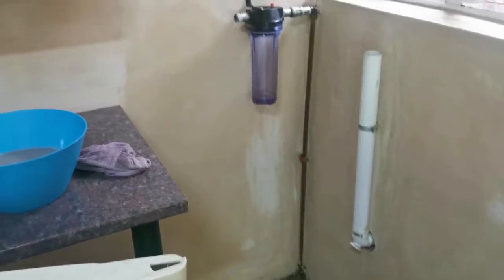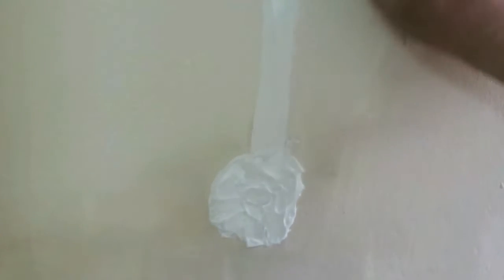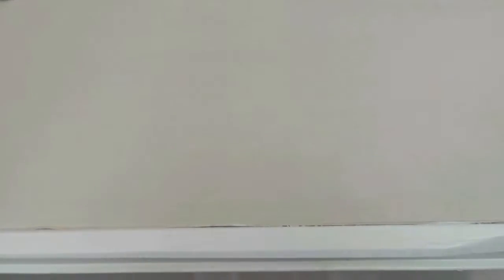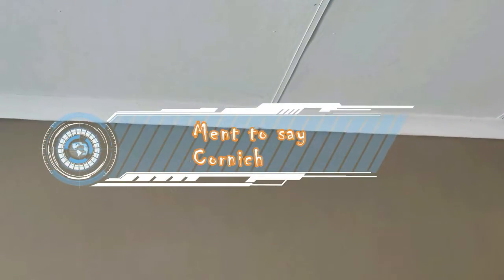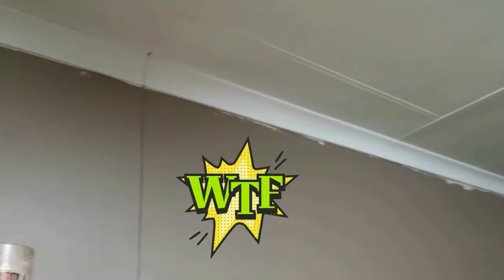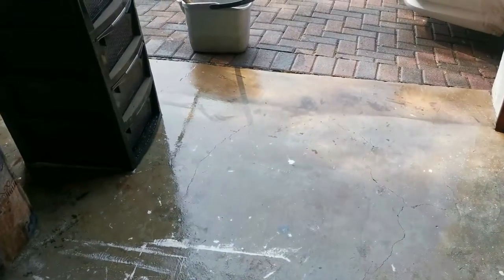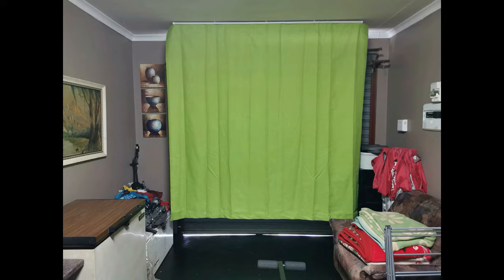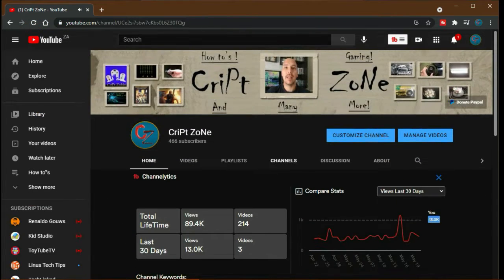My Garage upgrade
Hi guys. Want to know what I've been up to the last view weeks. Check it out.